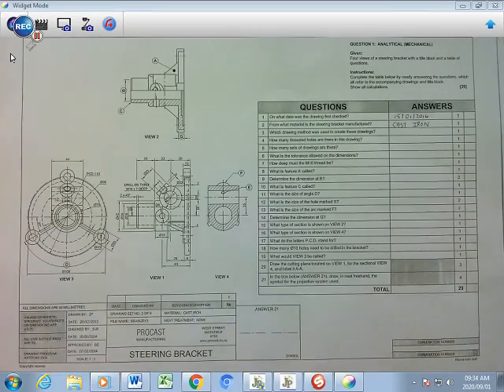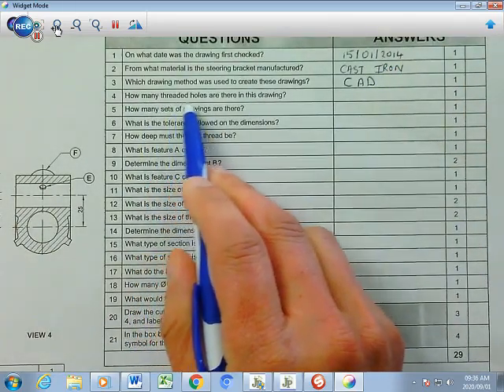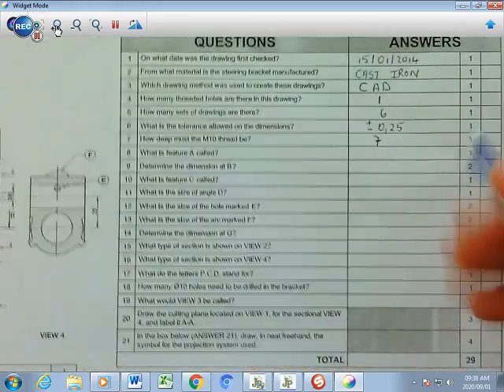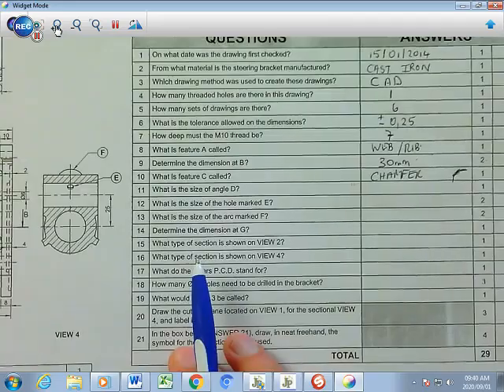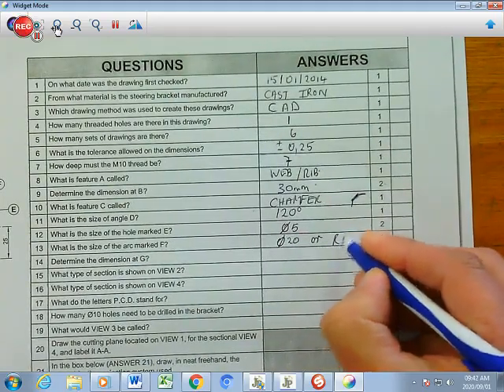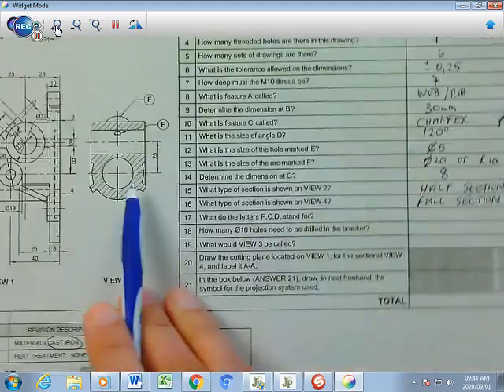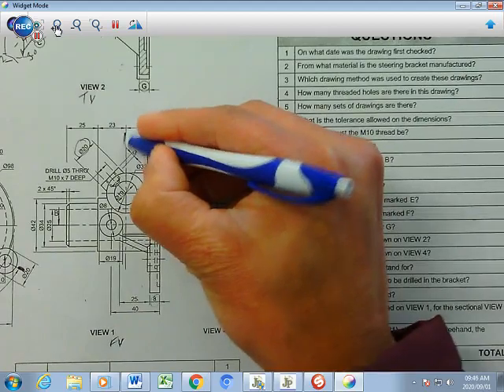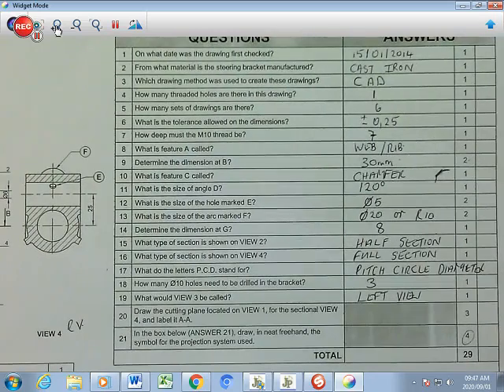Grade 12 Paper 2 Question 1 ANALYTICAL MECHANICAL